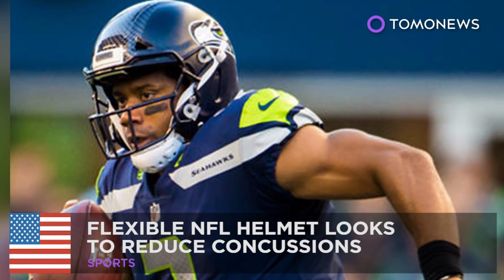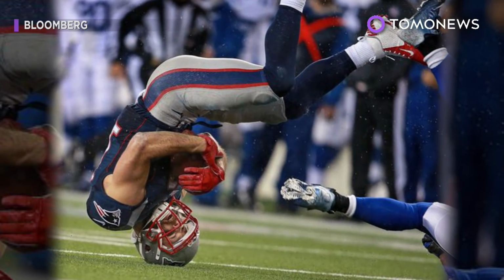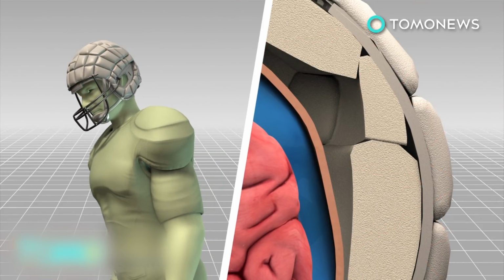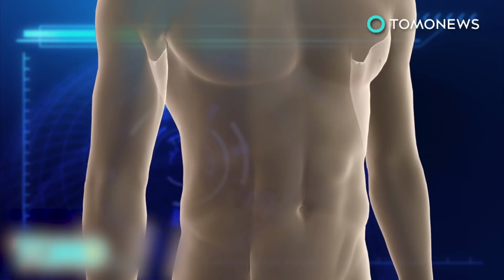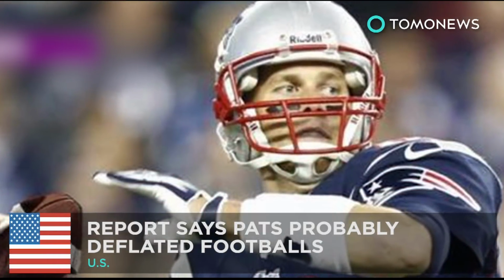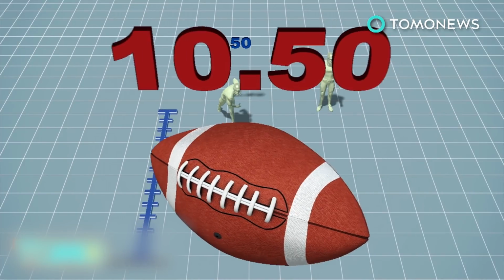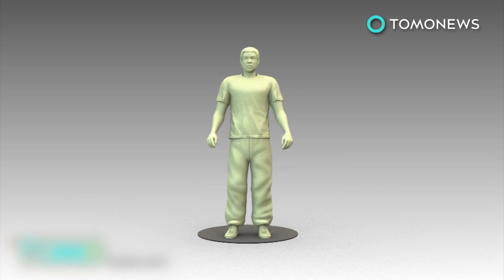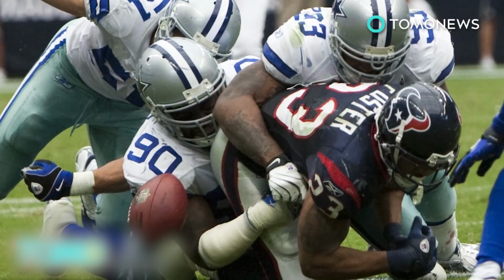NFL Vicis helmet: League hoping new high-tech helmets will help reduce concussions - TomoNews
SEATTLE — This NFL season about 70 players are wearing a new state-of-the-art helmet designed to lower the risk of concussions.

The Vicis Zero1, which sells for $1,500, was specifically designed to soften the blows NFL players take to their heads during games, CNN Money reported.

The NFL and NFL Players Association have tested dozens of different helmet concepts in recent years with the Vicis ranking highest in safety, according to CNN Money.

The helmet is made of four different protective layers. The outer shell is made from flexible thermoplastic that compresses to absorb shock, then rebounds, much like a car bumper.

Next is a layer of more than 500 polymer columns that can twist and move laterally, reducing the impact of rotational acceleration, a major cause of concussions, the Washington Post reported.

Underneath that is a hard inner shell that helps prevent skull fractures and brain hemorrhages. Below that is a layer of memory foam to provide the player comfort.

About half of NFL teams have put in orders for the Vicis helmet. NFL players get to choose the helmet they wear from an approved NFL list.

The NFL has been looking to address concussions, especially as the league as faced increasing scrutiny.

Medical experts and players are concerned that repeated concussions increase the likelihood of developing chronic traumatic encephalopathy (CTE), a degenerative brain disease.